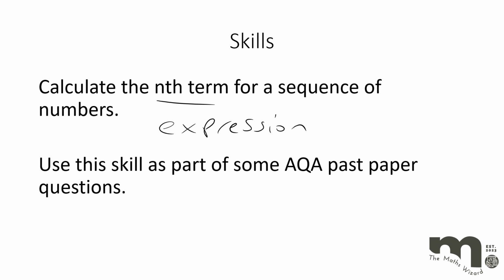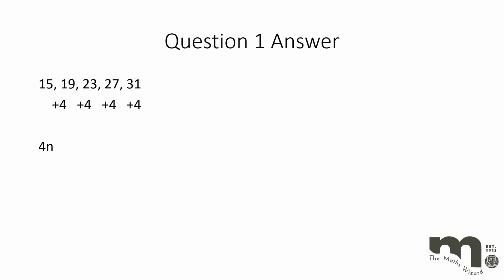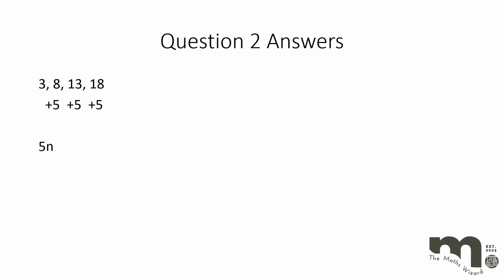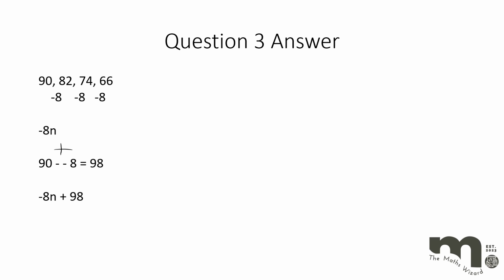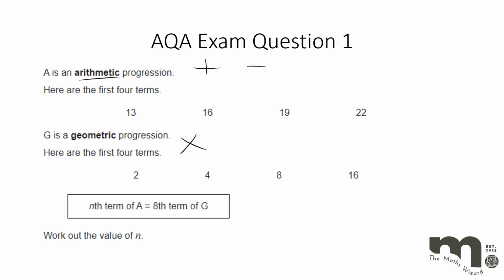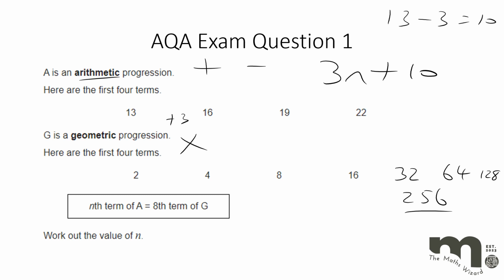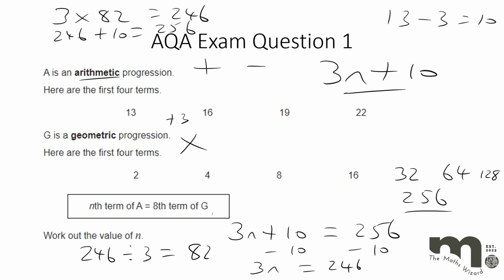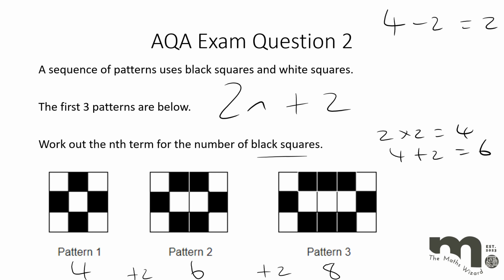Nth Term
A video all about how to work out an expression for a sequence of numbers (nth term).